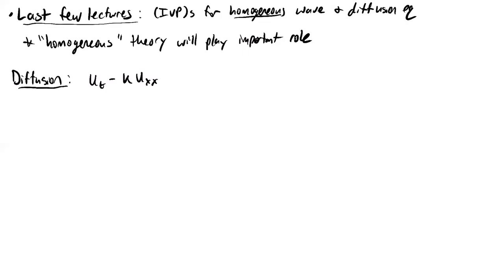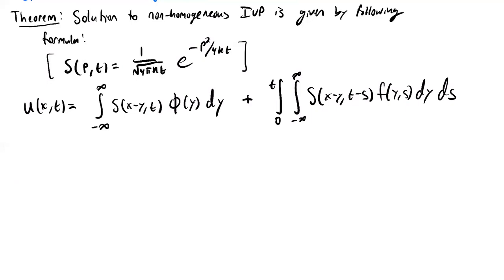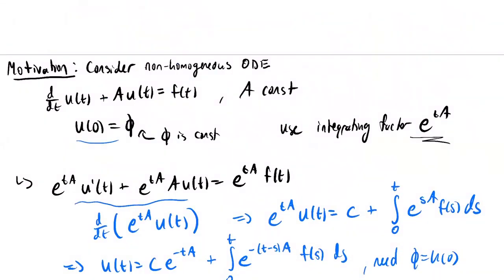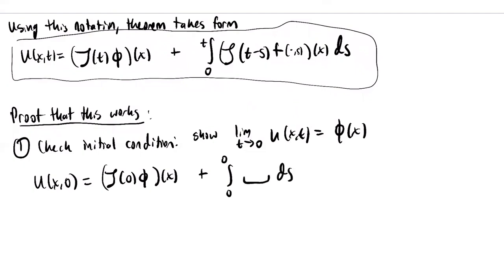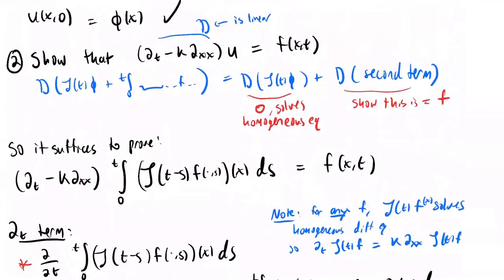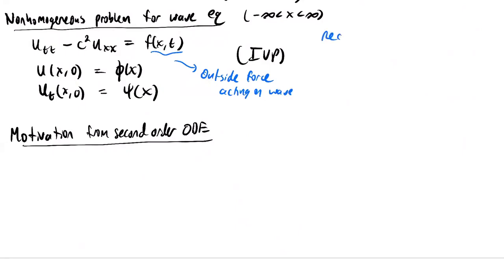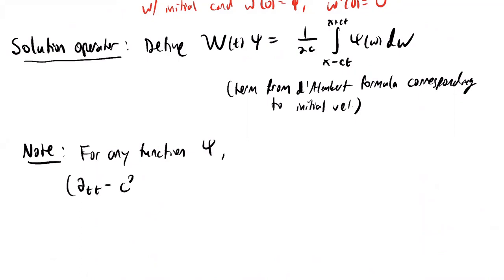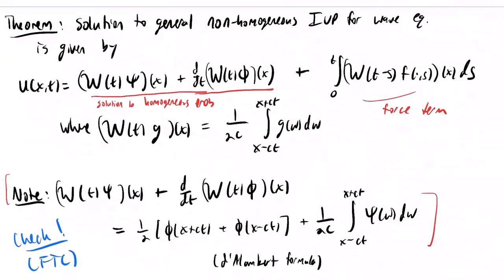Lecture 11: Solving the non-homogeneous diffusion equation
We discuss the solution formula for the non/in-homogeneous diffusion equation on the real line. We also discuss the same problem for the wave equation (optional)